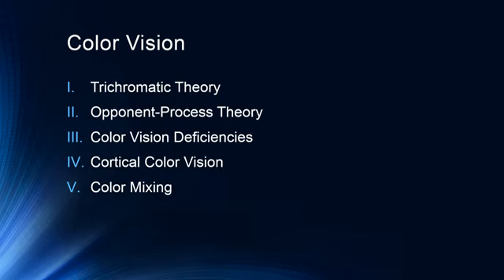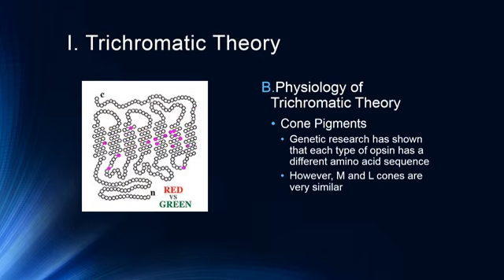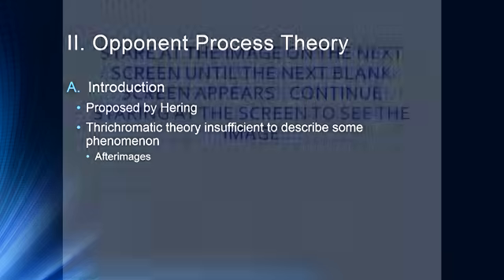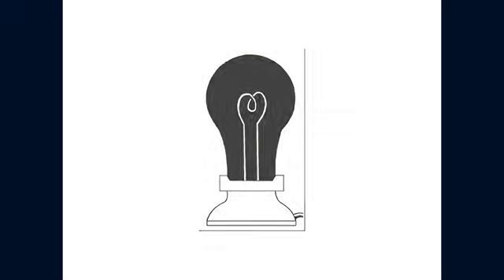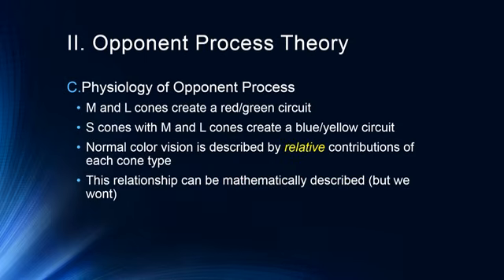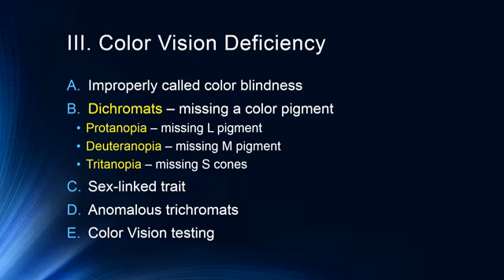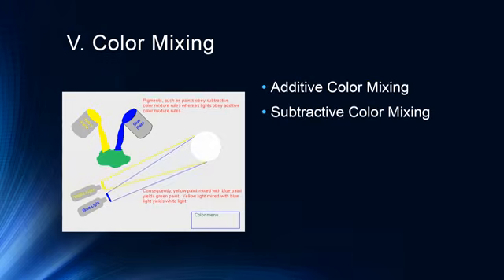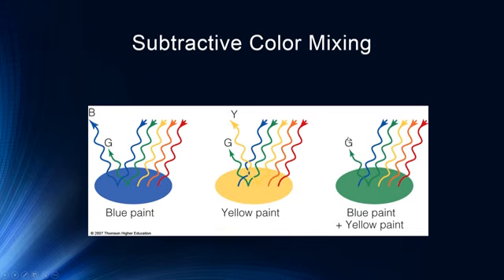Color Vision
Description of Trichromatic and Opponent-process theories of color vision, including demonstrations of color after-images, discussion of color vision deficiencies and color including the Ishihara Pseudoisochromatic plates. Finally, a discussion of additive and subtractive color mixing.